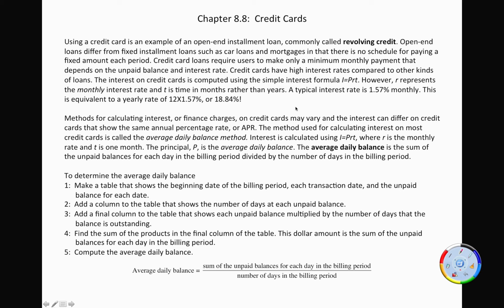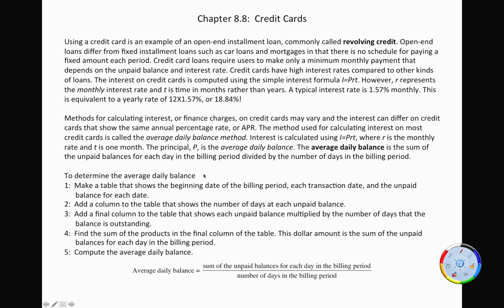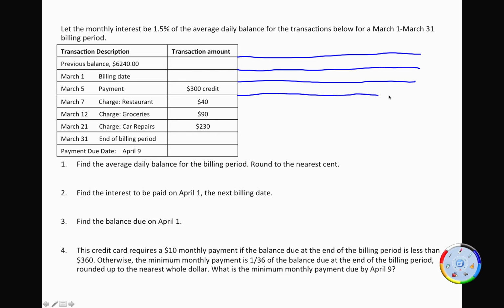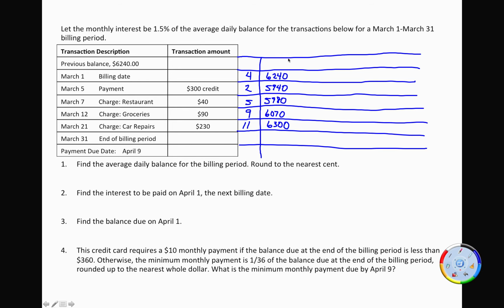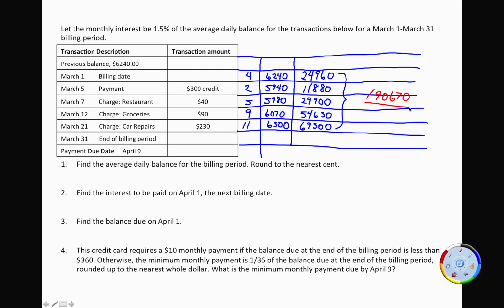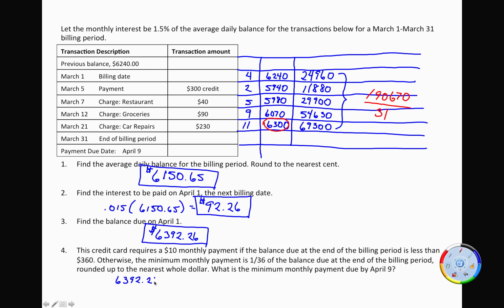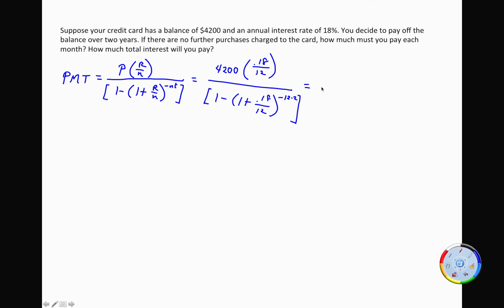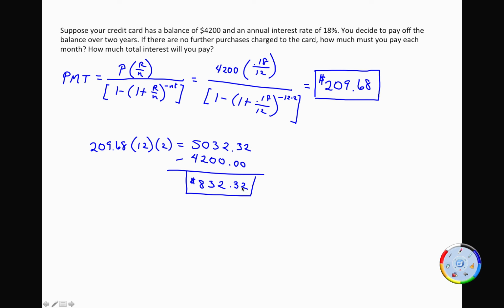1332 Chapter 8 8 Video